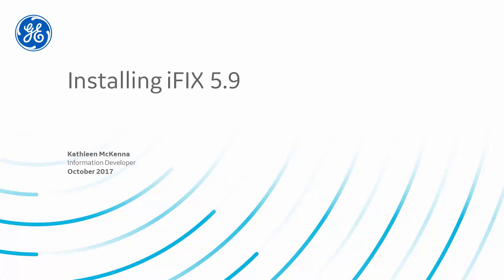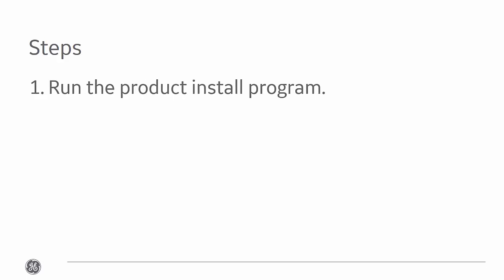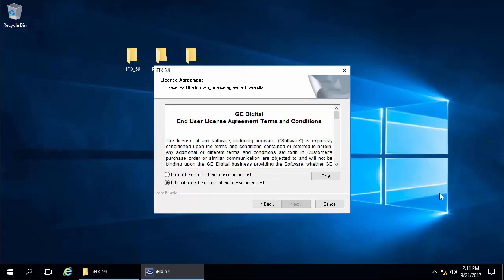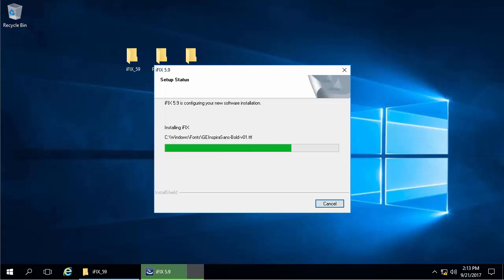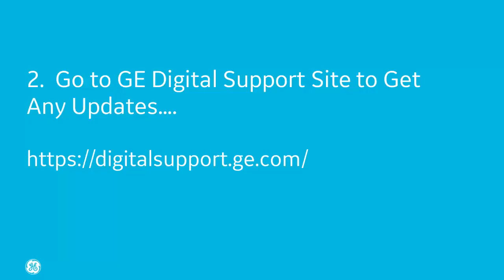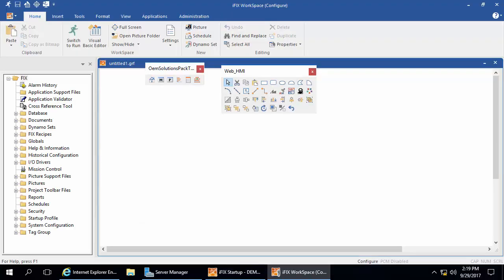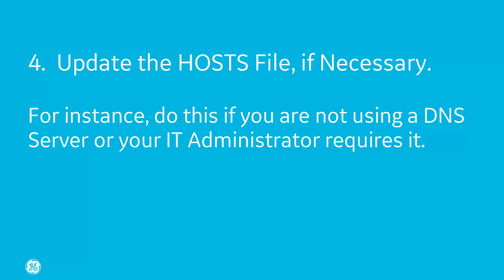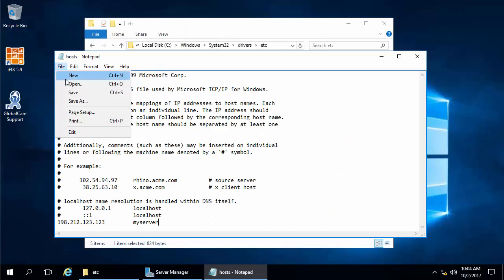Installing iFIX 5.9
Ready to get started?  So, you just purchased iFIX and want to explore its Real-time capabilities and robust SCADA engine.

Watch this video to help you Install the Software easily and quickly.

Providing a window into your total operations cycle, iFIX enables faster, more intelligent control and visibility into your operations.  Get ready to increase your operations efficiency with iFIX.

Find the chapters below:
0:00 Installing iFIX 5.9
0:13 Installing a Stand-Alone SCADA Node • Using Windows Server 2016
0:43 Run the product install program
1:00 Run the Product Install.
2:33 Go to GE Digital Support Site to get updates
2:56 For Security Purposes, Change the Default Account Names and Passwords to Start iFIX